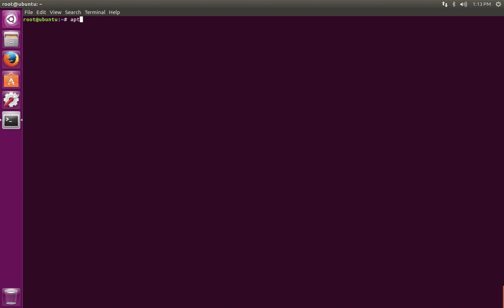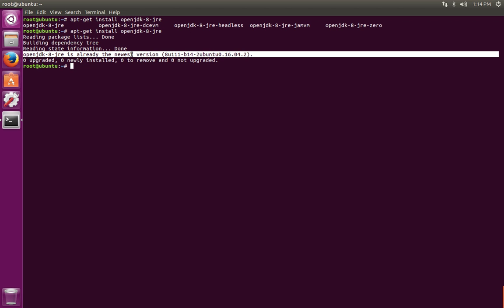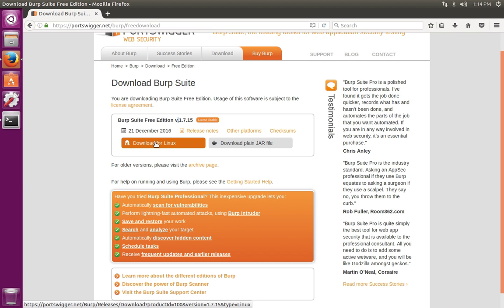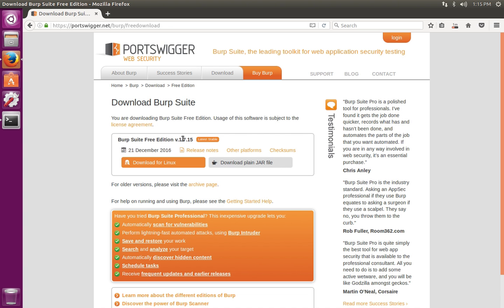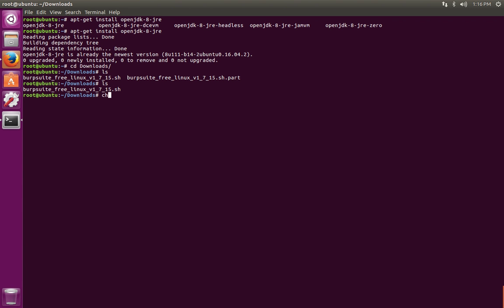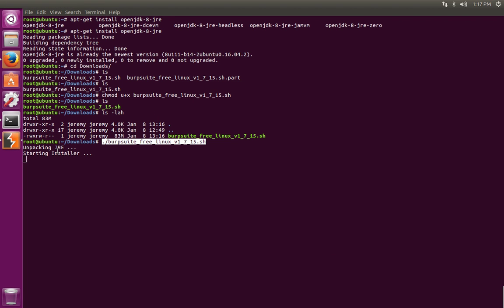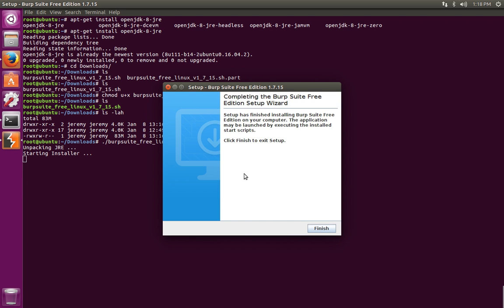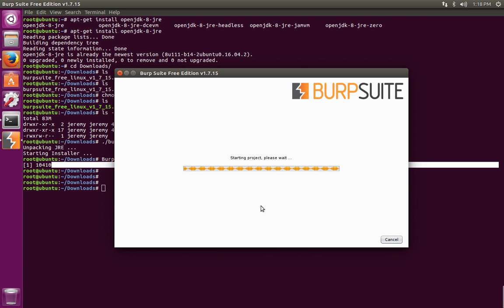How to Install Burp-Suite Free Edition on Linux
How to install the Portswigger Burp-Suite web application vulnerability assessment and penetration testing tool on Linux. The video demonstrates how to install the tool on most any popular version of linux. The installation is similar to installing Burp Suite on Windows but there are a few different steps for Linux users to be aware of.